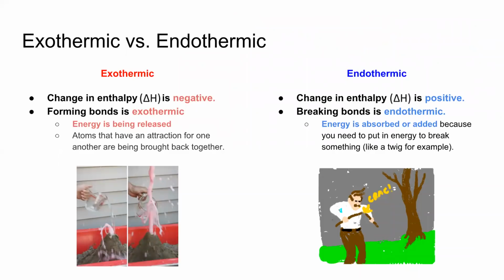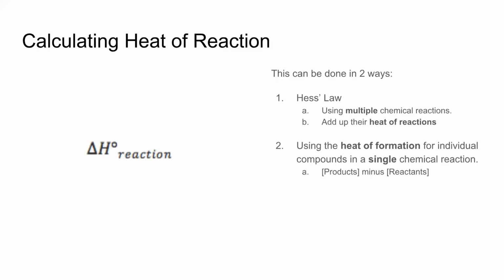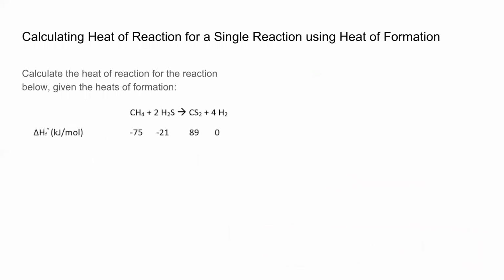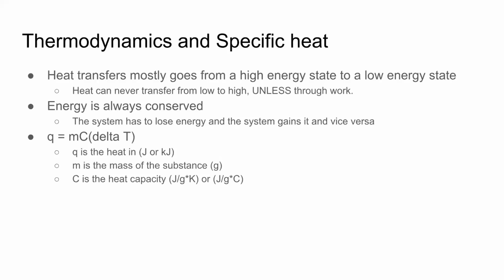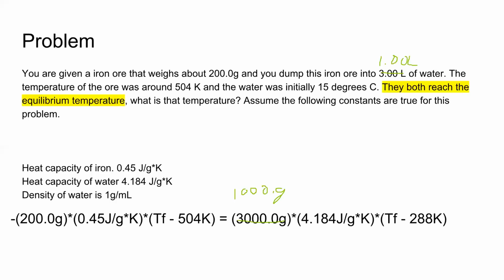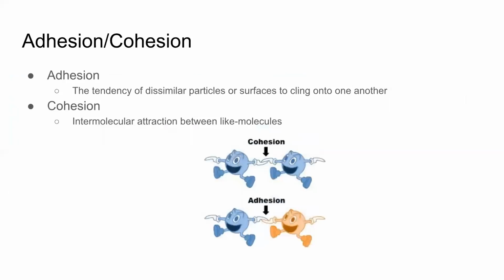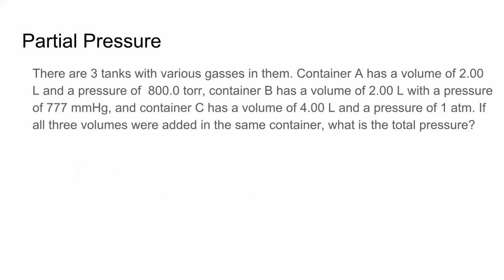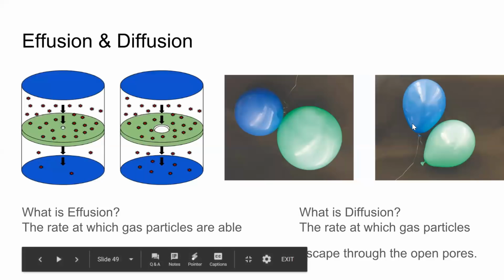Clare and Michael - Chem1A - Ep5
0:00:16 Endothermic Vs Exothermic
0:01:48 Phase Changes
0:05:07 Endothermic Vs Exothermic Practice
0:07:25 Calculating Heat of Reaction
0:08:30 Hess’s Law
0:14:20 Heat of Formation
0:17:29 Thermodynamics and Specific Heat
0:22:56 Thermodynamic Problem
0:31:44 Viscosity
0:32:51 Surface Tension
0:35:05 Adhesion/Cohesion
0:36:32 Capillary Action
0:38:39 Partial Pressures
0:39:40 Partial Pressures Problem 1
0:40:23 Partial Pressures Problem 2
0:48:47 Effusion and Diffusion
0:50:08 How to study for the final